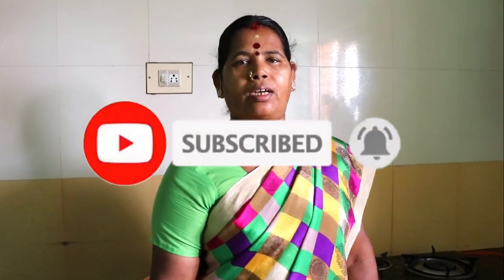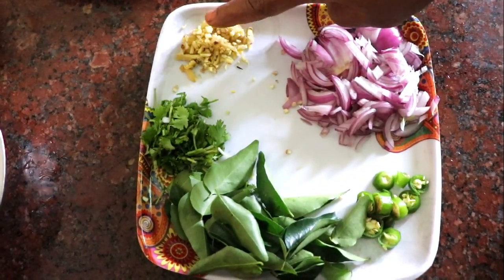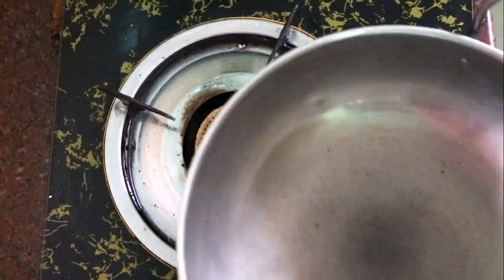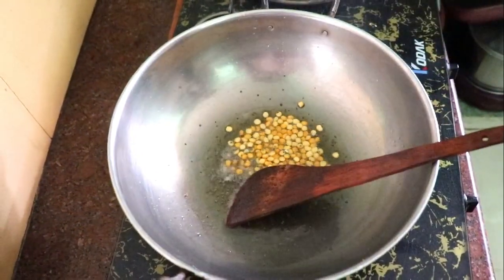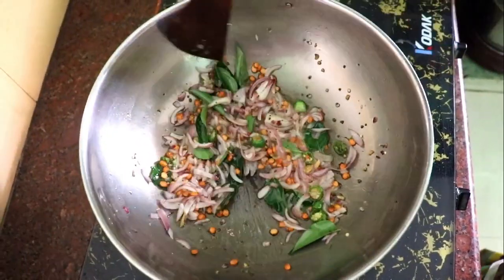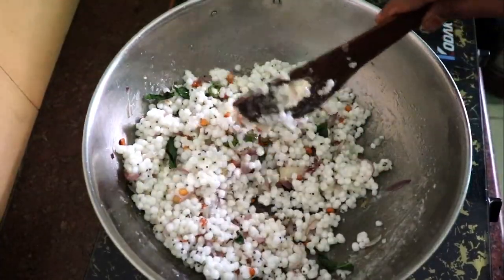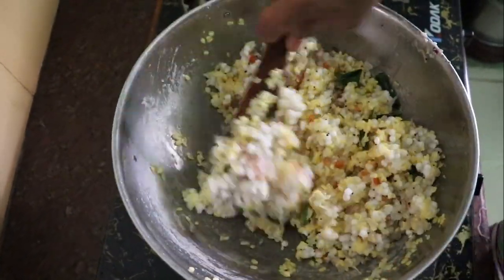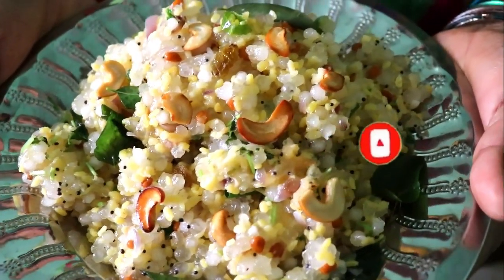javarisi upma / How to make Javvarisi Upma in Tamil / ஜவ்வரிசி உப்புமா( Rajamani samayal)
In this video How to make Javvarisi Upma in Tamil .